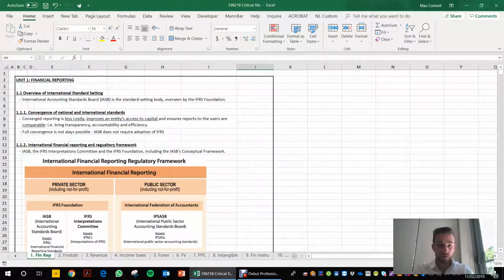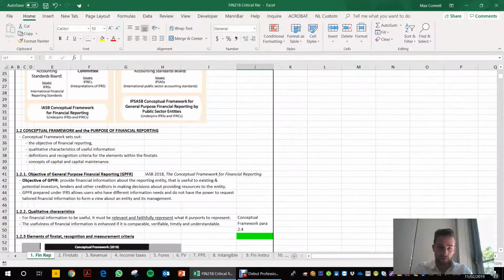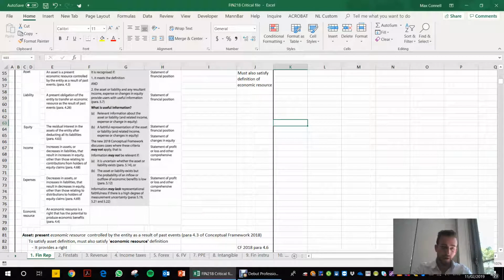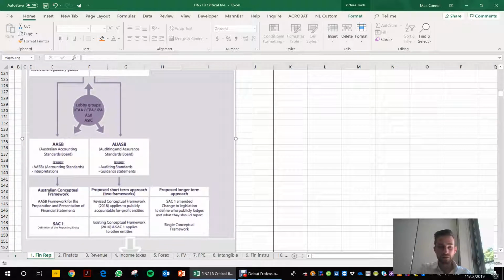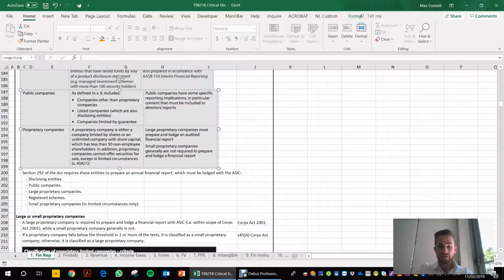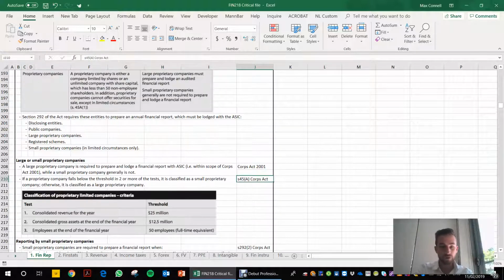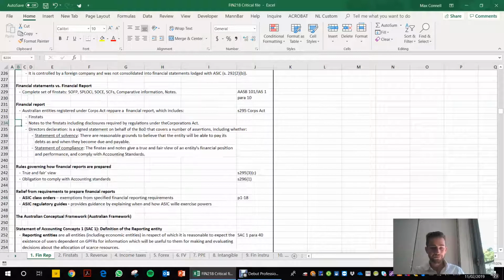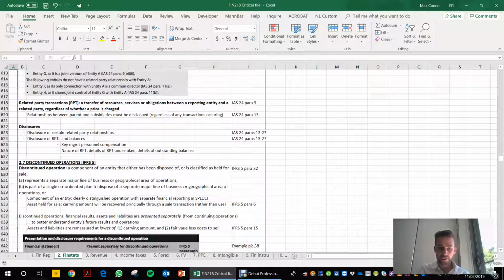FIN Introduction - FIN Subject in CAANZ Explained